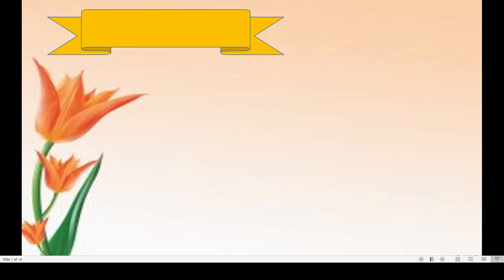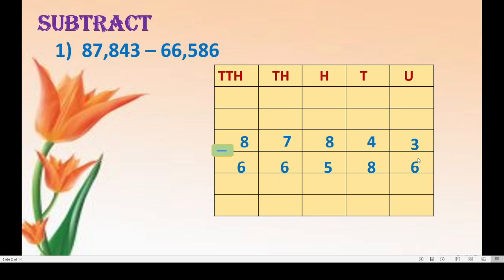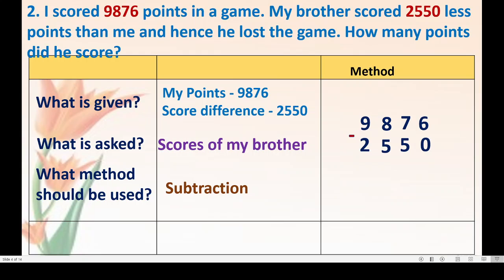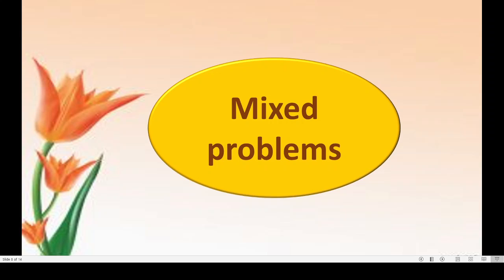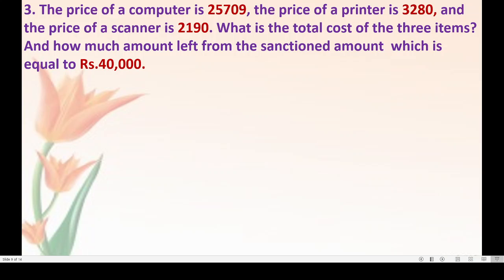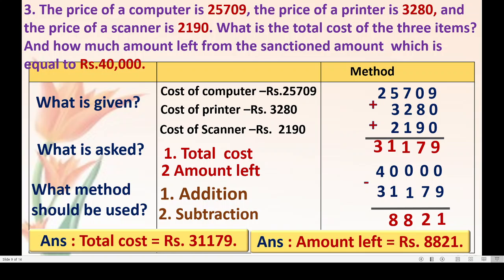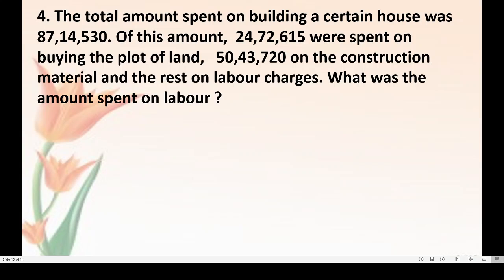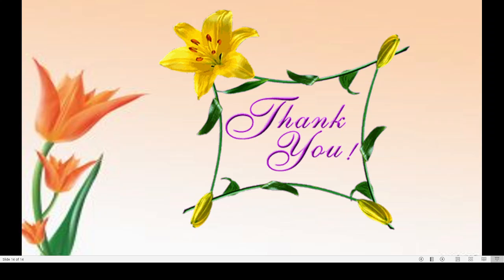Word Problems: Addition and Subtractions Part II ,4th Maths .